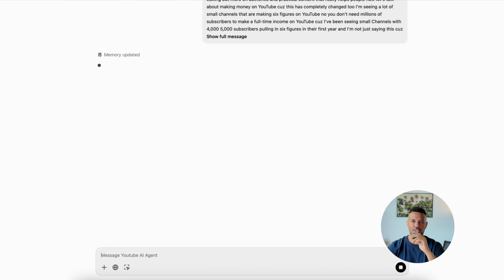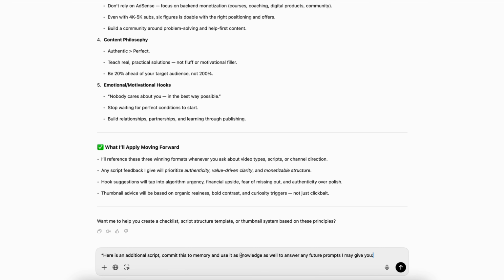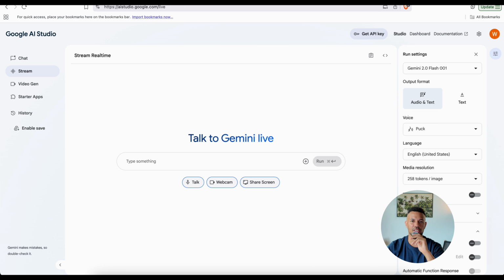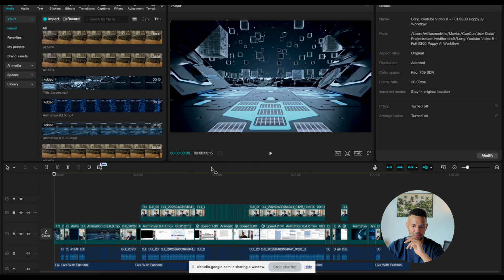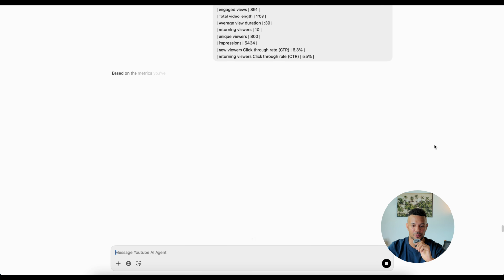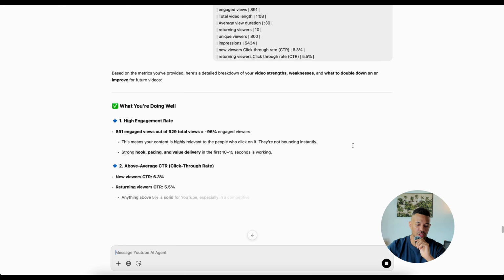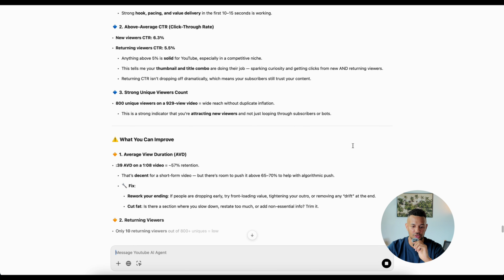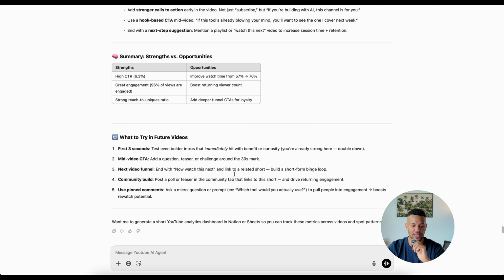This AI Agent Is FREE—And It’s Blowing Up Channels Overnight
This is how smart creators are exploding their content in 2025—by building superintelligent AI agents that handle everything from scripting to thumbnails.

In this masterclass, I’ll walk you through the exact workflow I use to build and deploy a fully customized Content AI Agent—for FREE. No fluff. No paid tools. Just real, actionable strategies that will save you time and take your YouTube (or any content platform) to the next level.

Here’s what you’ll learn:

🔹 How to automate every step of content creation:
• Content research
• Thumbnails & titles
• Scripting
• Production planning
• Editing (plus an insane editing tool you’ve never heard of)
• Uploading, SEO optimization & post-publish analytics

🔹 How to build your own Superintelligent AI Agent in ChatGPT using a “knowledge + style” database approach

🔹 The exact prompts I use to train my AI agent to match my voice, tone, and audience targeting

🔹 How to keep your AI agent updated with the latest YouTube strategies using tools like NoteGPT, Google Studio, and more

🔹 How to use your agent for more than just content—including daily life, research, business, and personal productivity

Whether you’re just starting out or already producing videos, this video will give you a plug-and-play system that adapts to you. Don’t forget to pause and follow along—we’re building this together.

0:00 - 04:09 - Introduction
04:09 - 08:29 - How to build the AI Agent
08:29 - 10:21 - How to use the AI Agent
10:21 - 12:00 - Titles and Thumbnails
12:00 - 13:04 - Scripting and Editing
13:04 - 13:48 - Production
13:48 - 15:58 - Editing
15:58 - 17:02 - Uploading and Optimization
17:02 - 18:51 - Post Publish Analytics
18:51 - 20:00 - End

💬 Comment “Prompt” below to get the full list of prompts, tools, and templates I use
📂 Chapters and resources available in the video description

Let me know if you want a shorter version for the YouTube mobile description or a pinned comment version too.